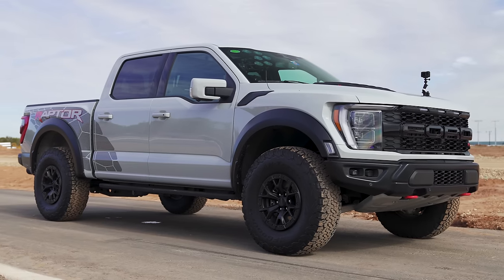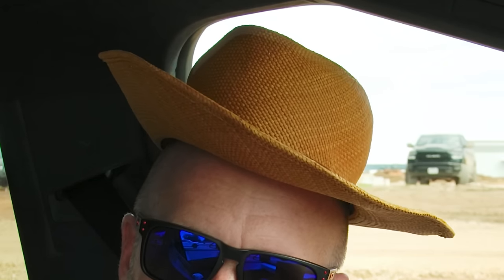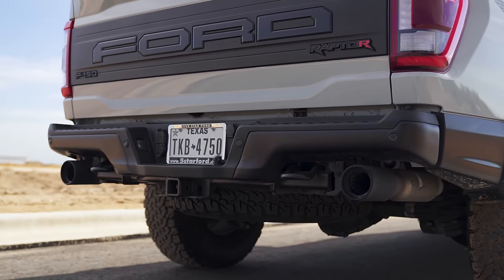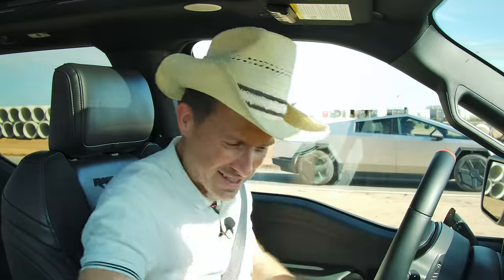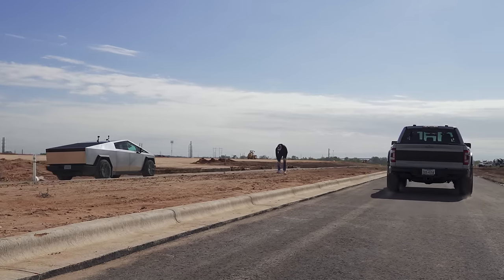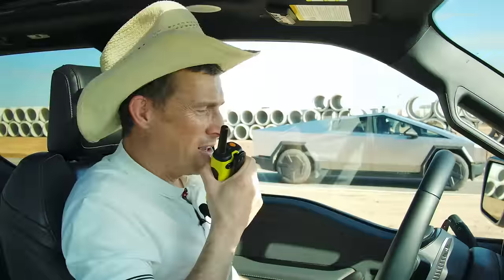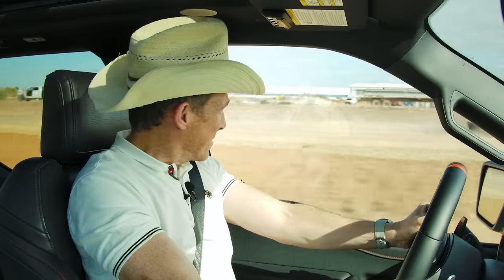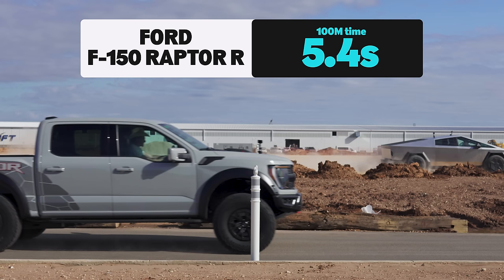Tesla Cybertruck v F-150 Raptor R: DRAG RACE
Pick-up truck fans let’s goooooo!!

The Cybertruck is back once again, and it’s going head-to-head against one of the most powerful pick-ups money can buy - the Ford F-150 Raptor R!

So let’s check out how these two almighty machines compare. Starting with the Tesla, we’ve got our hands on the ‘Cyberbeast’ tri-motor edition, which can produce 845hp and 930Nm of torque. This power is sent to all four wheels, and if you’re looking to pick one up it’ll cost you around $96,000. It’s also pretty damn heavy, tipping the scales at 3,084kg!!

Then alongside it we have the F-150. This Raptor R edition comes with a huge 5.2-litre supercharged V8 under the bonnet that can put down 700hp and 870Nm of torque. This power is sent to all four wheels via a 10-speed automatic gearbox, and this truck also comes in lighter than the Cybertruck, weighing in at 2,703kg. However, while it may be lighter, it comes with a heftier price tag, costing around $109,000!

So will it be yet another win for the Cybertruck? Or could the all-American F-150 snatch it? There’s only one way to find out… LET’S RACE!